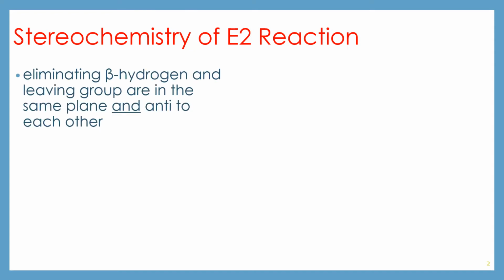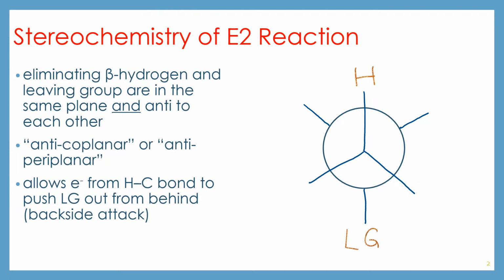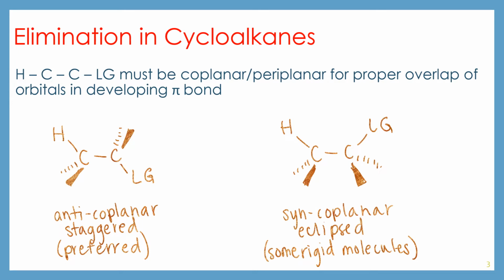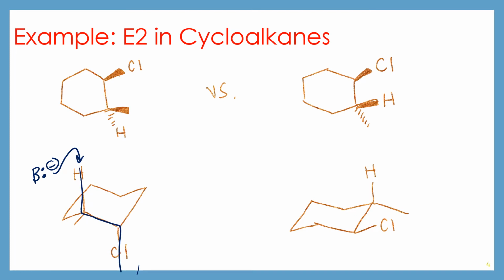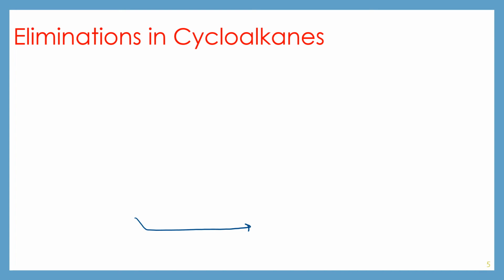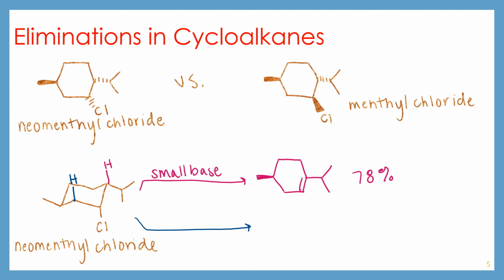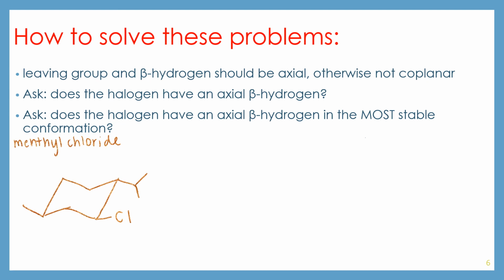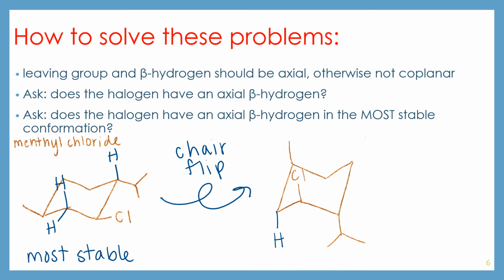2341 Chapter 7 Part 5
E2 Eliminations with Cycloalkanes